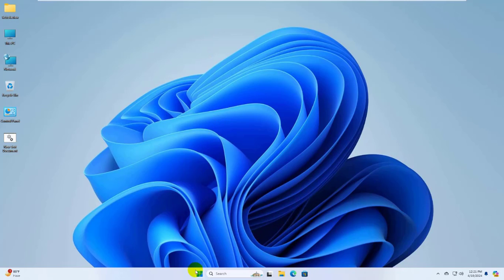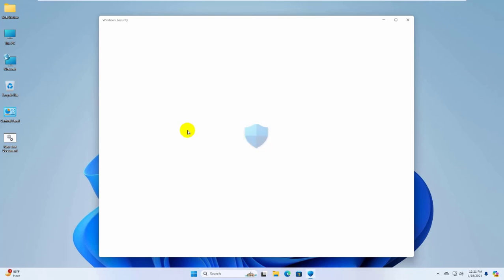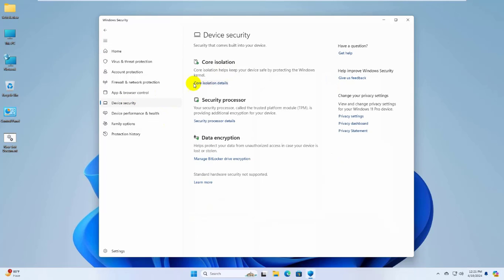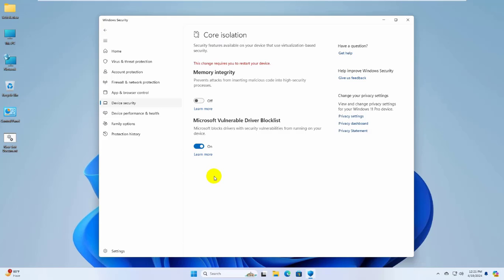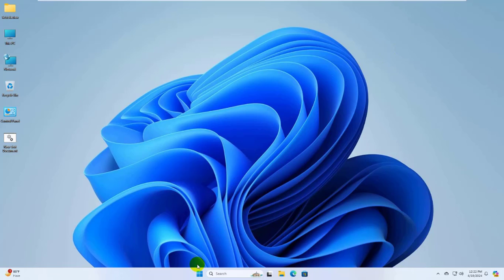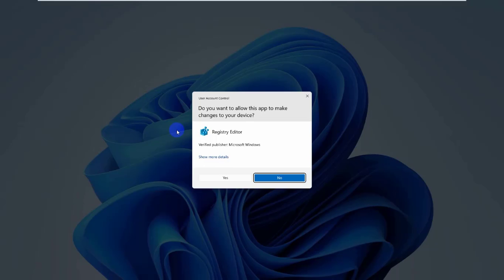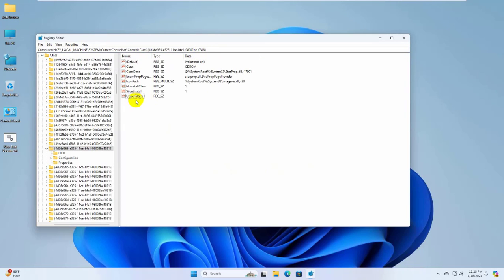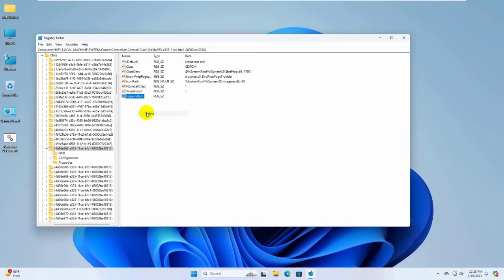How To Fix The Driver May Be Corrupted or Missing Error Code 39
Are you seeing messages like "The driver may be corrupted or missing (Code 39)" or "Windows cannot load the device driver for this hardware (Code 39)"? USB devices not working due to Error Code 39? You're not alone, and we're here to help! In today's video, we'll tackle these issues head-on, providing you with comprehensive solutions to resolve the Error Code 39 and get your devices functioning properly again.

📌 Topics Covered:
Understanding "The driver may be corrupted or missing (Code 39)"
USB device error Code 39 fix for Windows
Causes and implications of a corrupted or missing driver
Solutions to fix Error Code 39
"The driver may be corrupted or missing (Code 39)" solution
Fix USB error Code 39 in Windows 10/8/7
Windows cannot load the device driver for this hardware (Code 39)

👇 Additional Tips:

Always backup your important data before making any changes.
If you're uncomfortable with manual troubleshooting, consider seeking professional help.